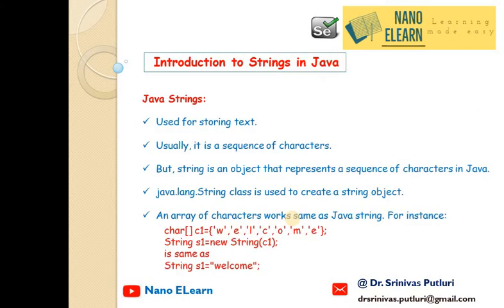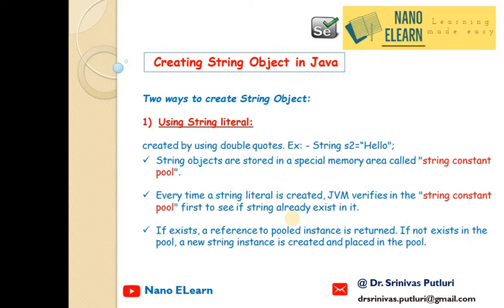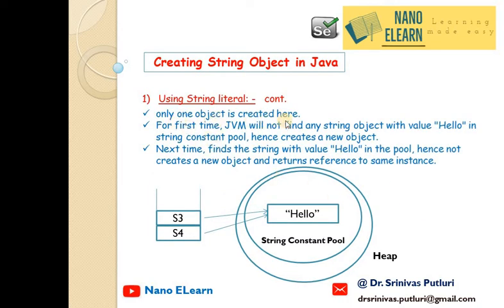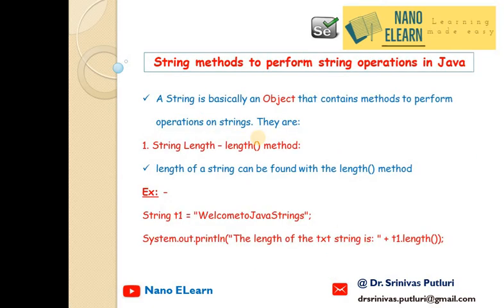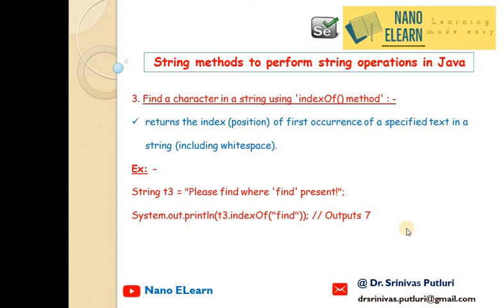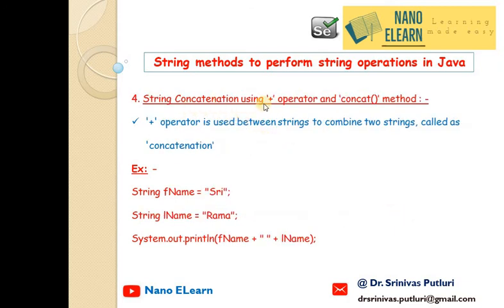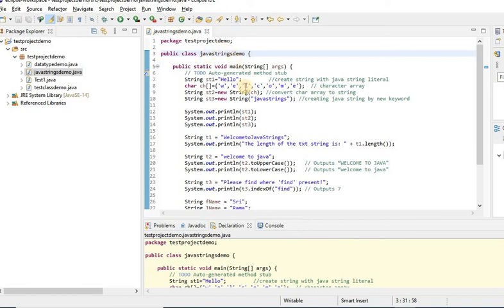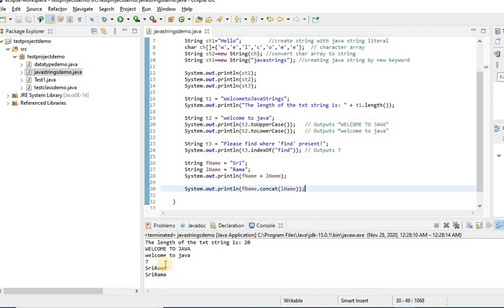#4 Java for Selenium Tutorials - Strings in Java Programming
Java for Selenium Tutorials - All previous videos links

3. Selenium Client & WebDriver Language Bindings - for Language Java : -
webdriver/downloads
7.